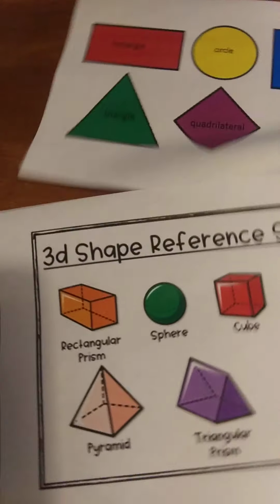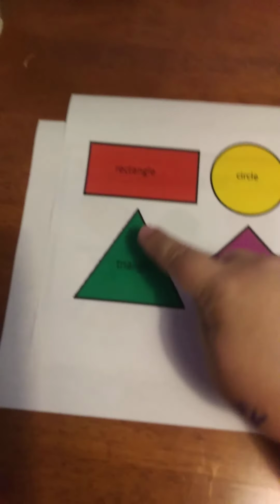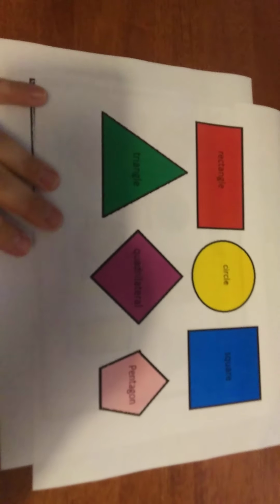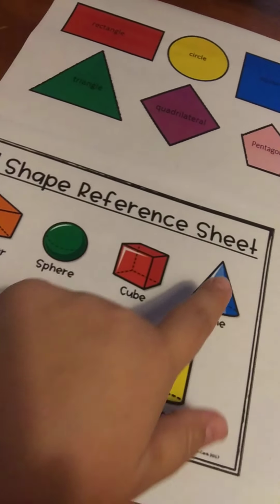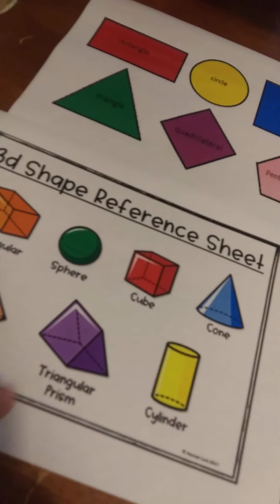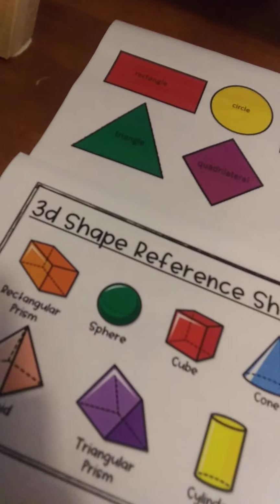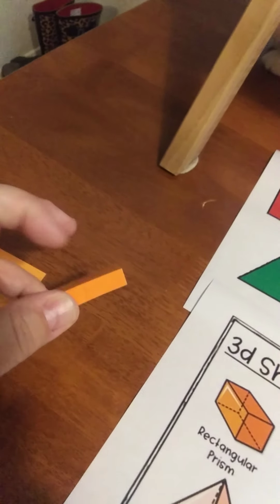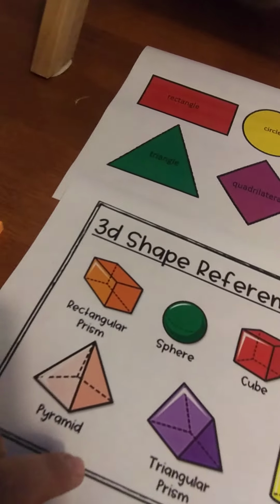Shapes All Around Us with Mrs Emily from STEM